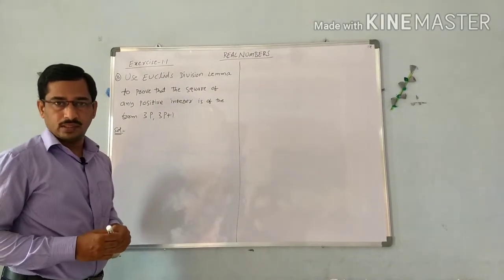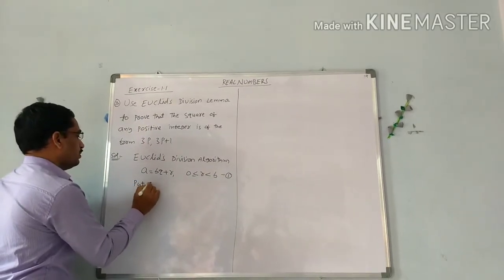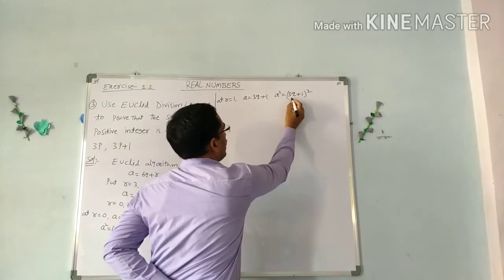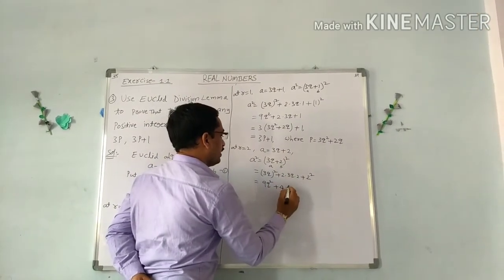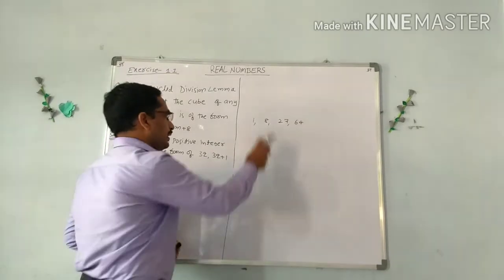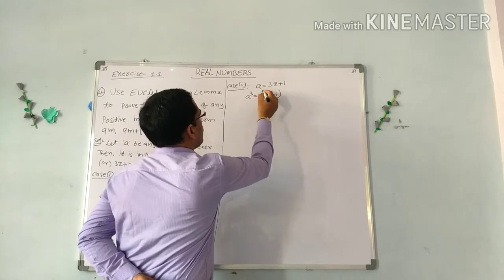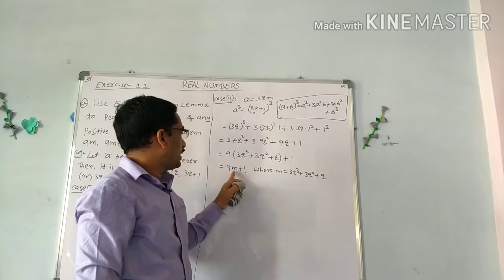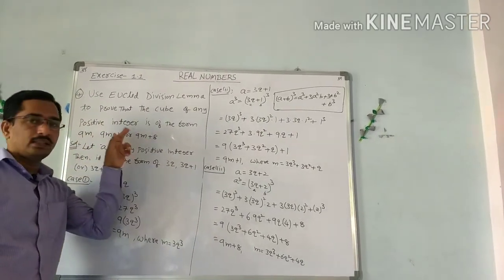REAL NUMBERS//CLASS X//Exercise 1.1(3,4 prob.),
Euclid division lemma related problems, class 10th, chapter 1, real numbers, Euclid division lemma, tenth class, square of any positive integer is of the form 3p or 3p+1,cube of any positive integer is of the form, 9m, 9m+1,or 9m+8,